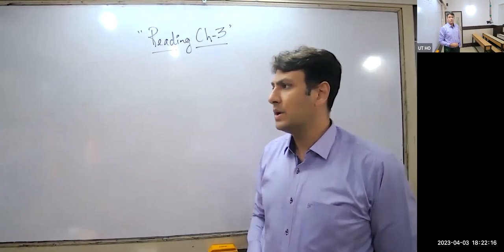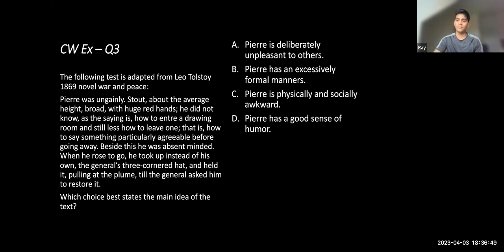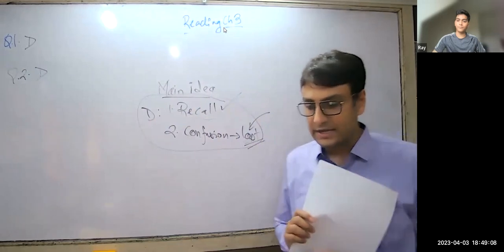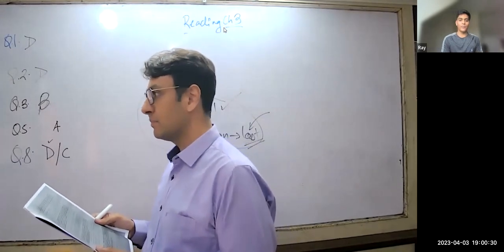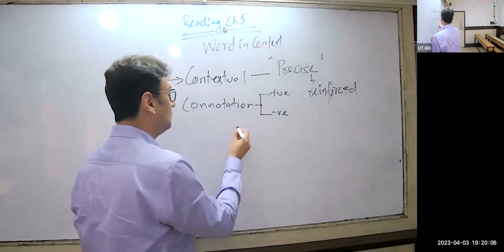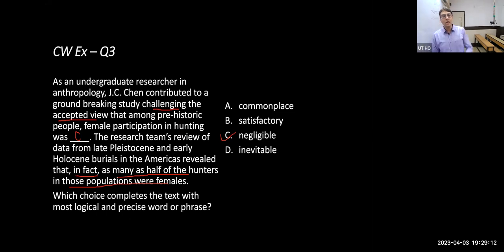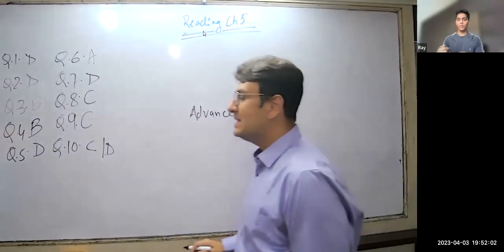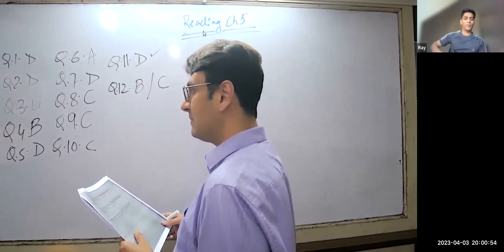KHR24 - C6 CUSTOM EBR MS 03/04/2023 - SAT EBR